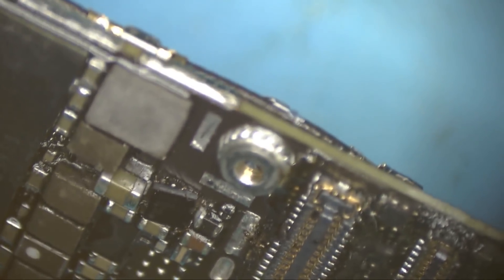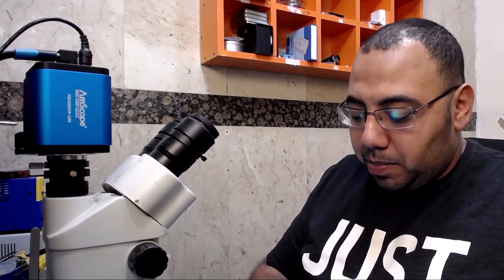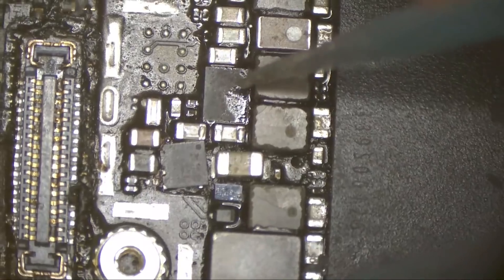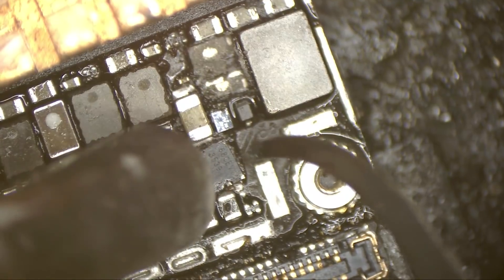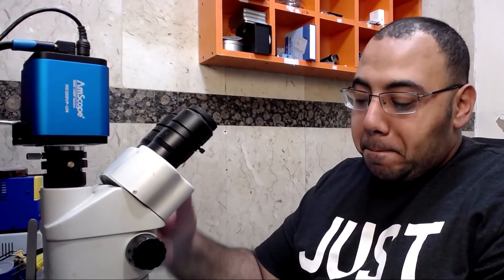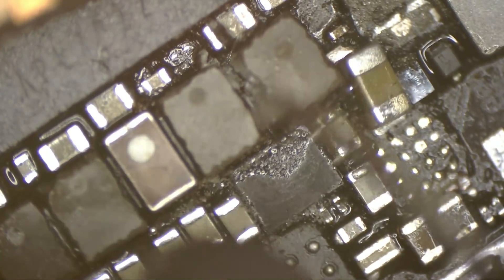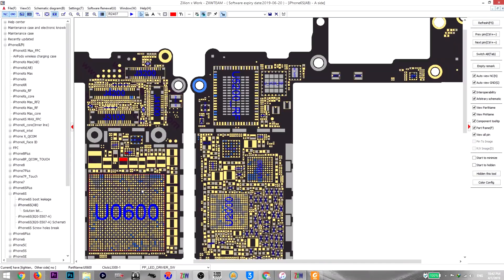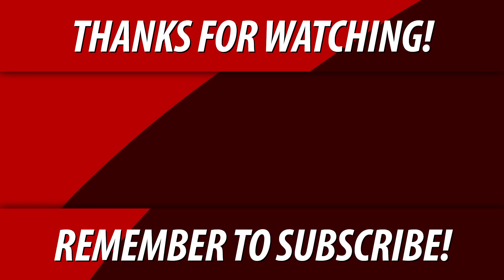How to fix iPhone 6s LCD Backlight Not Working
Customer came in with iphone 6s screen lights up but stays black which mean backlight not working and need Backlight ic repair, but this is what will happen when you give your phone to unskilled technician